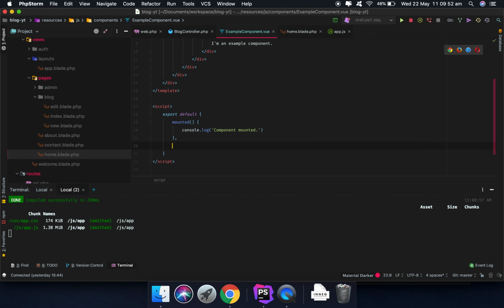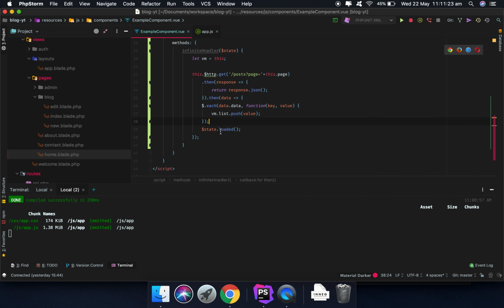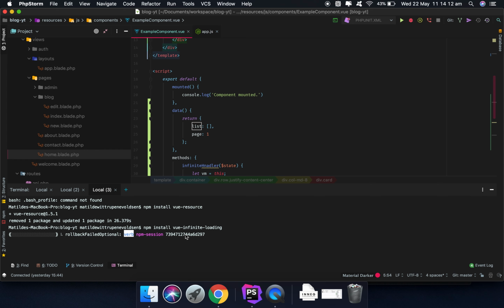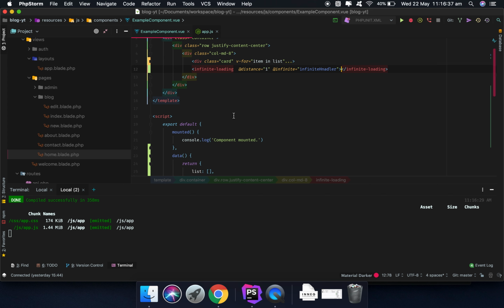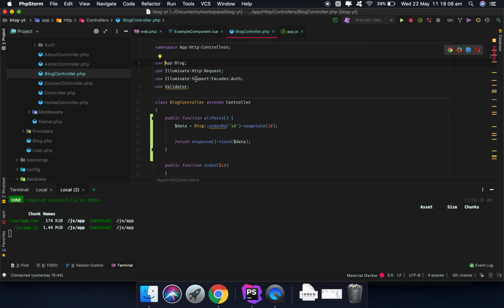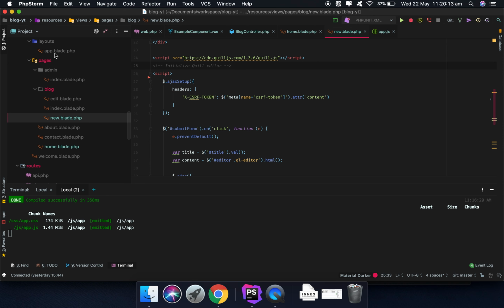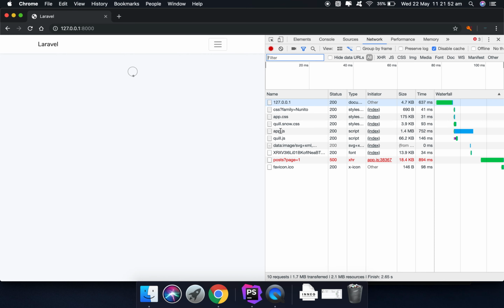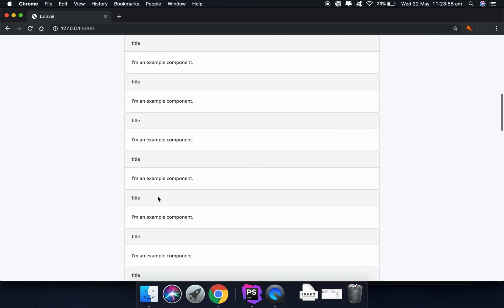Laravel: How to build a blog part 18 | Infinite Scroll with VueJS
Laravel: How to build a blog part 18 | Infinite Scroll

In this video, we will implement infinite scroll on the home page, as well do some of the stylings on the card component.

Equipment:
Microphone: Røde NT-USB
Video Recorder: QuickTime Player
Video Editor: Adobe Premiere Pro